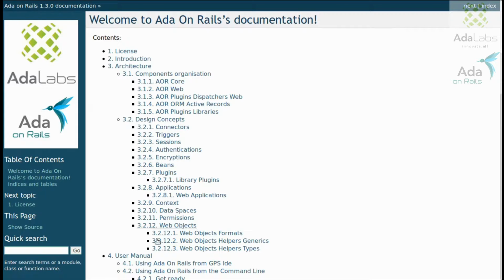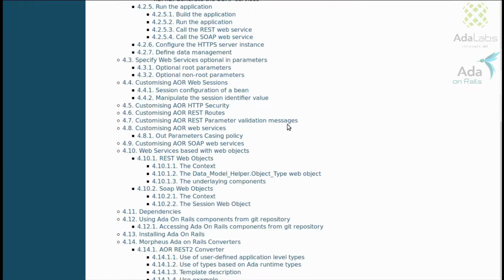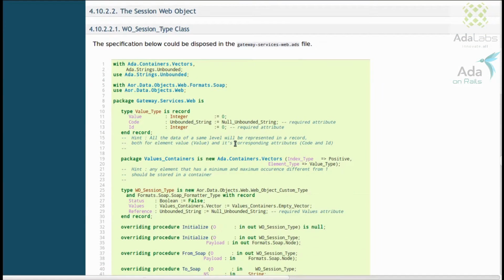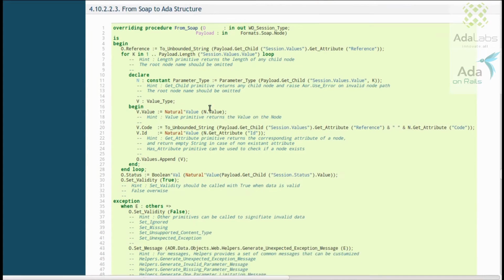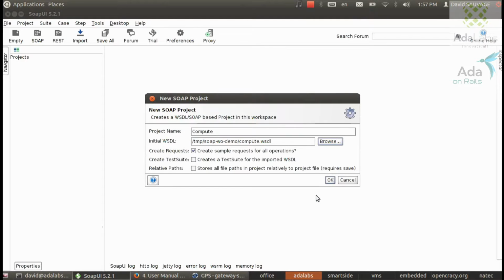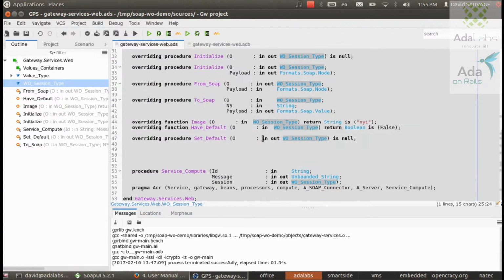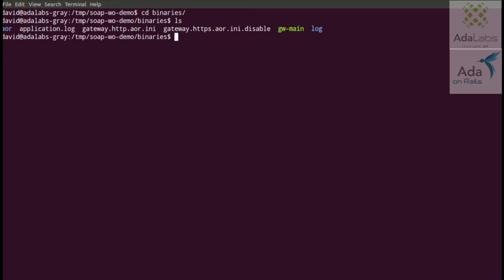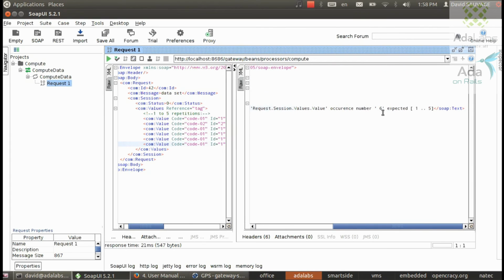AdaLabs - Use of AOR Web Objects in a Soap web service Trailer 2017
Use of Ada On Rails Web Objects in a Soap web service. (with audio)